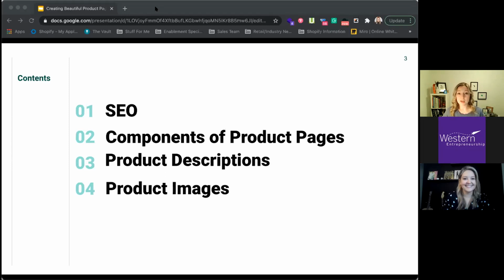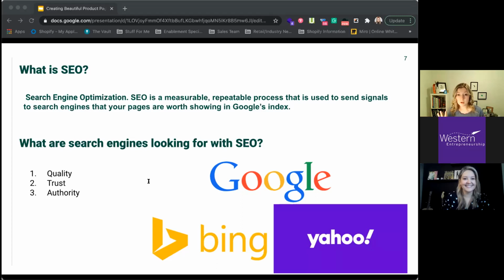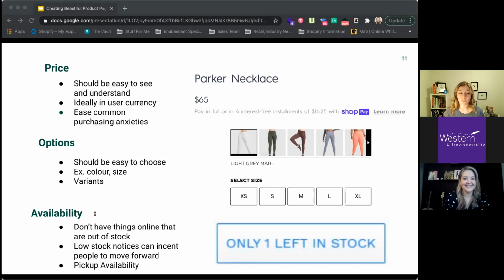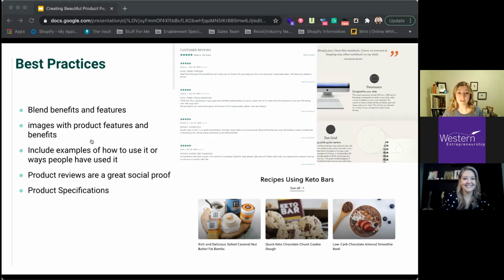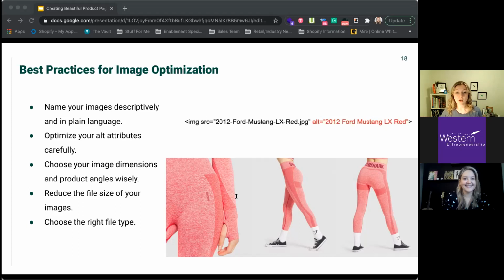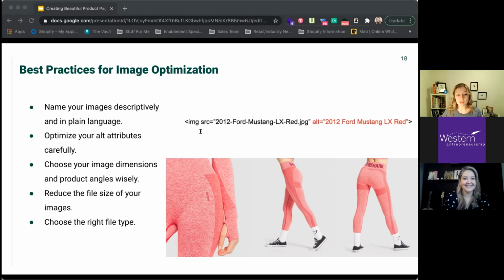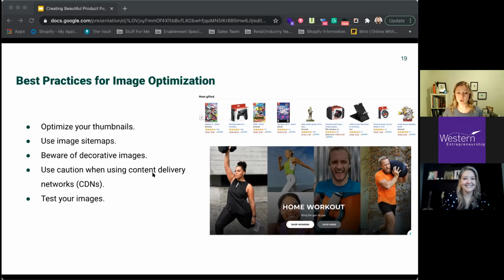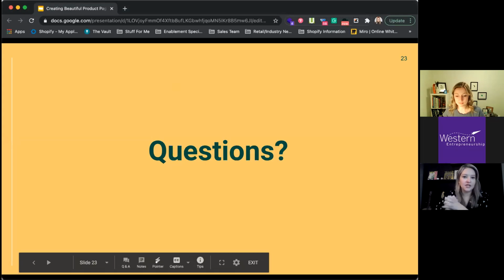Creating Effective and Beautiful Product Pages with Shopify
Uploaded by: Western Entrepreneurship

The internet is a visually driven space, and your eCommerce store creates a lasting impression with just one glance. Watch this webinar to learn how to create compelling product pages. Get in-depth information on how to utilize keywords, product photos and other free Shopify tools to your advantage. This is a chance to dive deeper into eCommerce and discover how conversational tools can build trust, increase sales and help retain life-long customers.

What we plan to explore in this session with our friends at Shopify!

1) Telling a story with your product.
2) Selling the benefits to their problems.
3) Incorporating 'keywords' into your product pages (URL, title, headings, subheadings, etc).
4) Capturing gorgeous product images and demonstrations.
5) Image 'alt text' (alternative text) – what is it and why is it important?